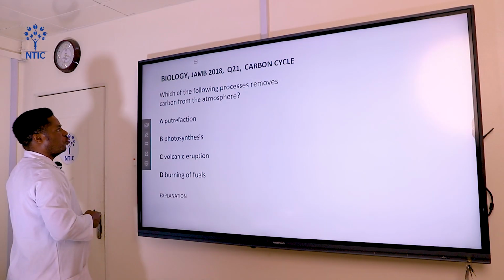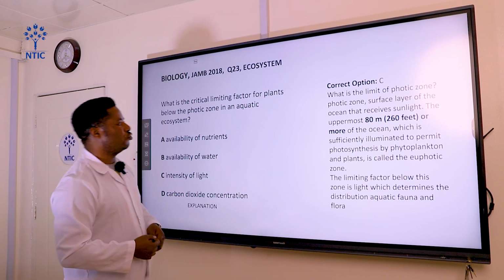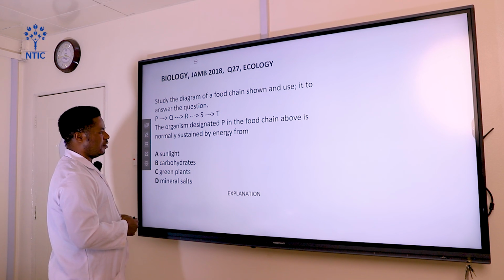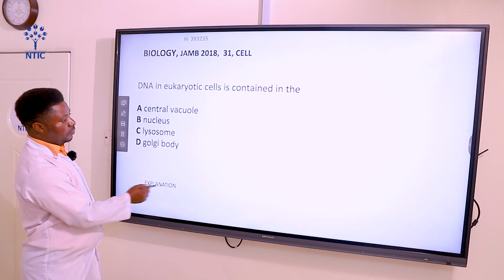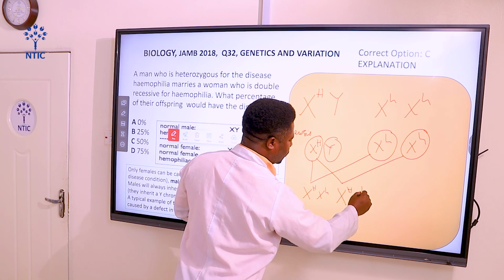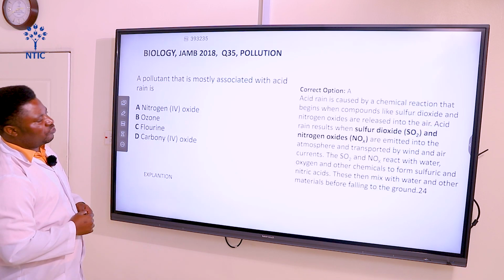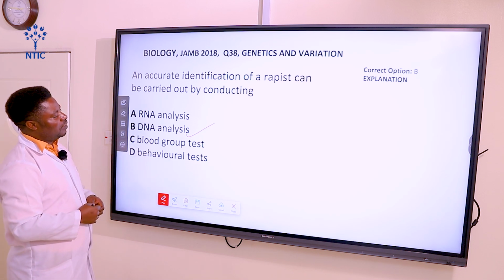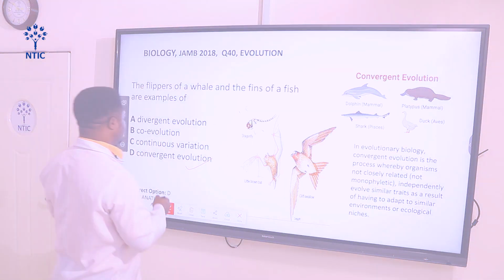2018 JAMB Biology Questions 21 to 40 (cont'd ) - NTIC Online Class